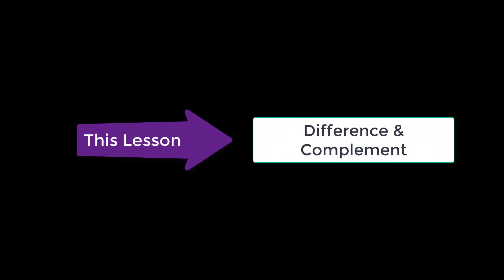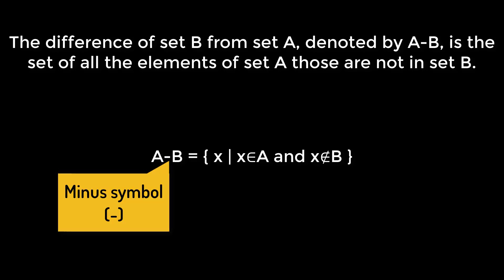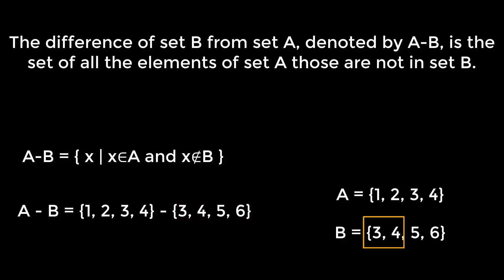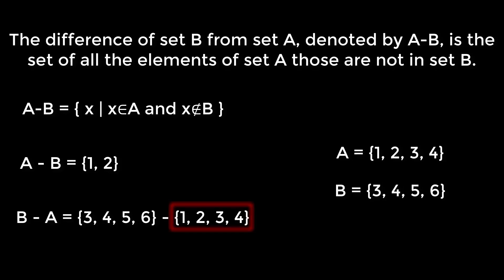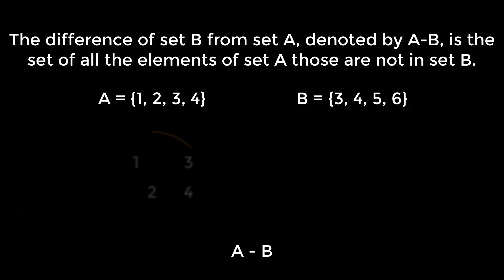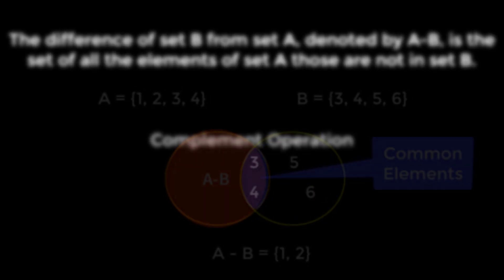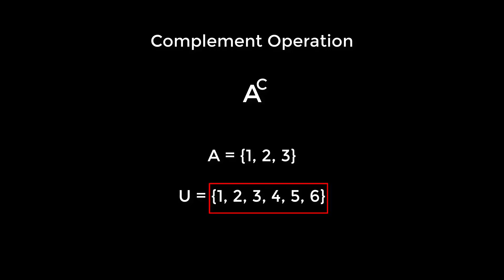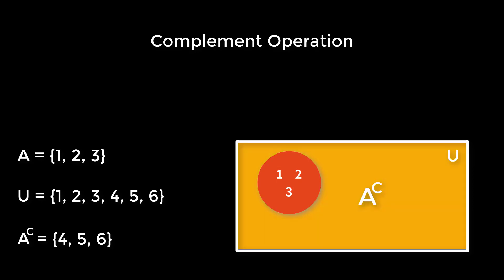Difference and Complement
In this lesson, we are going to learn two more set operations – Difference & Complement.